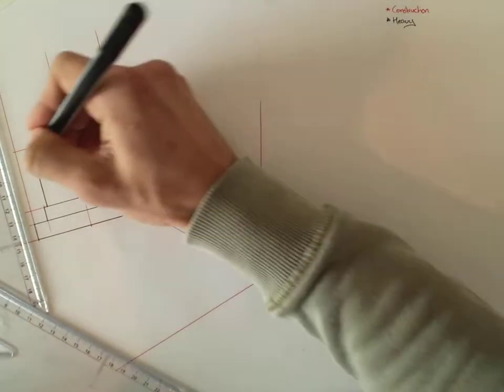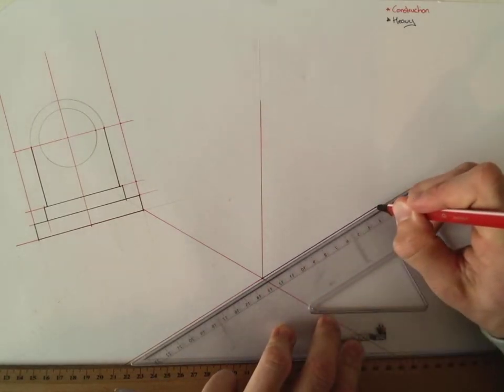2020 DEB JC Mock Exam Q3 'Axonometric' Technical Graphics